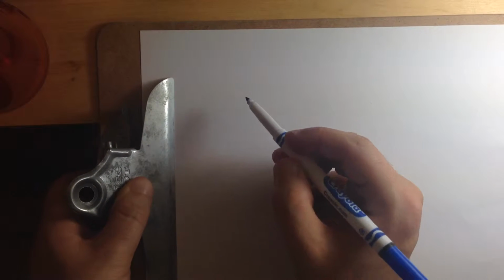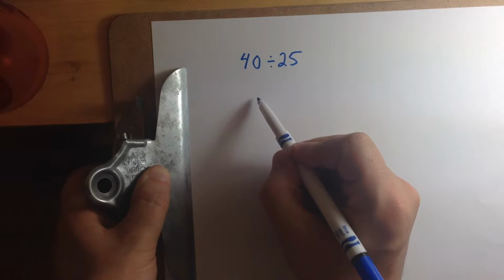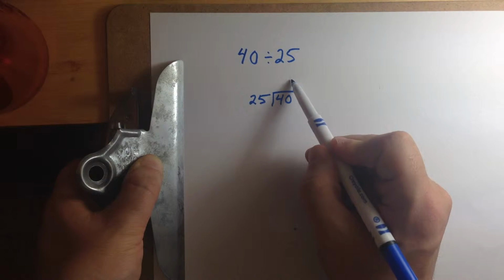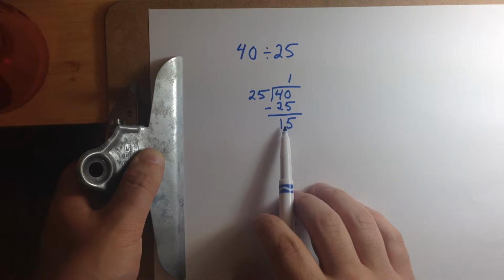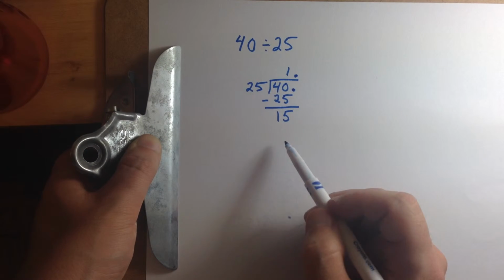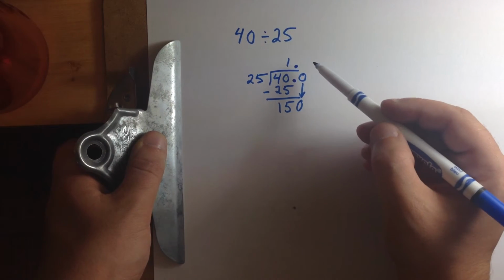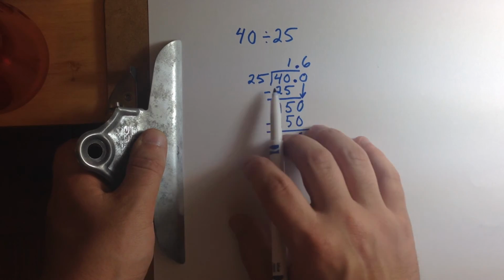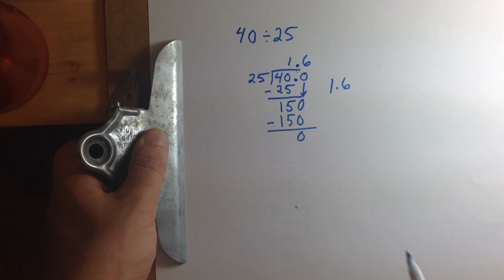Dividing Two Numbers